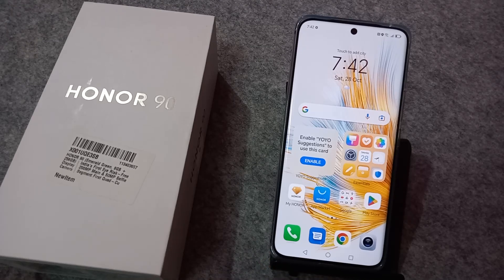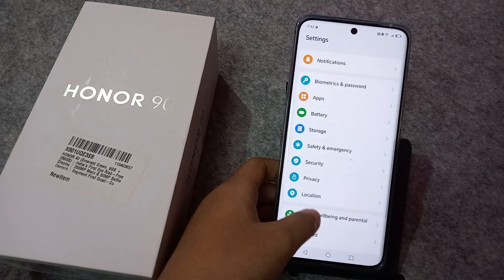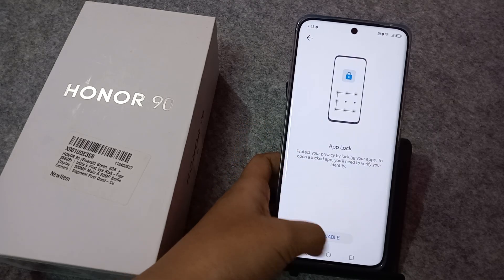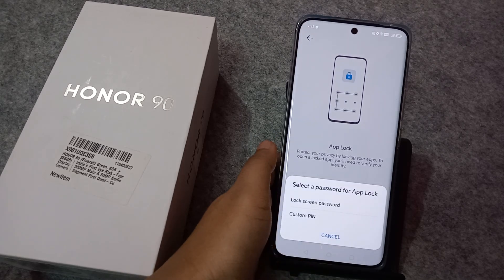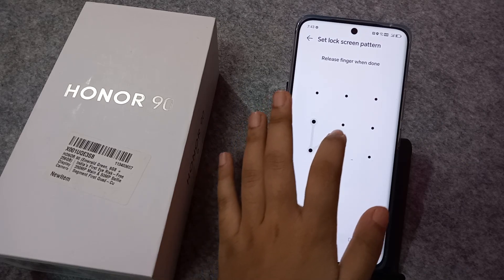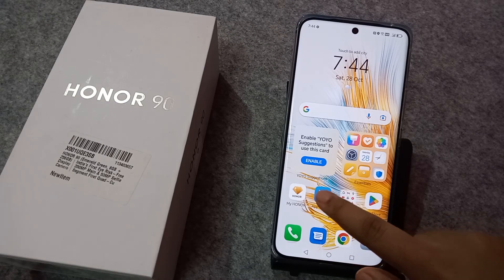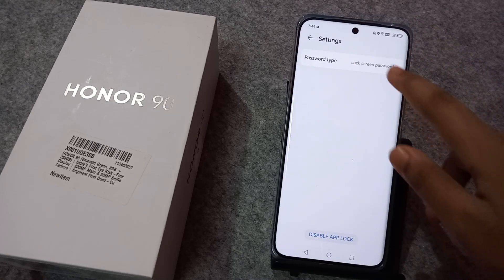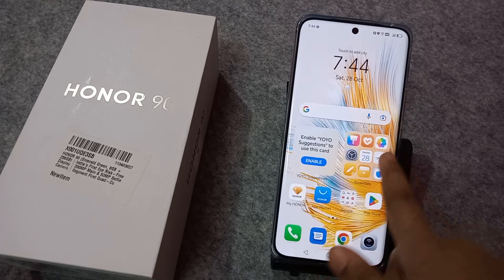Honor 90 how to enable App lock, how to set Applock in Honor 90, Honor AppLock setting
honor 90 how to enable app lock in honor
honor mobile ka app lock kaise tode
honor phone me app lock kaise lagaye
honor 8x app lock forgot password
honor 8x double tap lock
honor 9n double tap screen on
honor mobile ka lock kaise tode
honor 90 video call setting
honor 90 hidden features
honor 90 lite 5g
honour mobile
honor x6
honor 90 how to set app lock in honor

Best powerful CPU under 10k

60-Inch Tripod with Bag

7 Socket 6A Extension Board